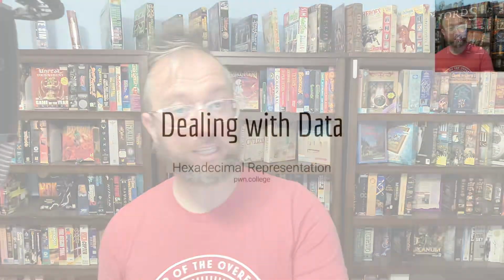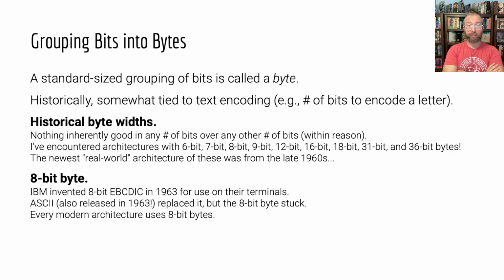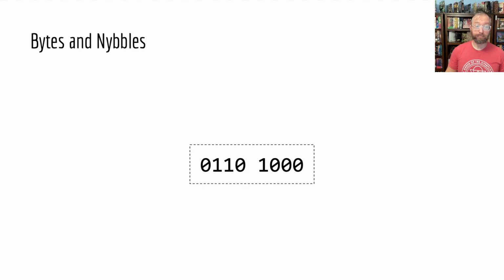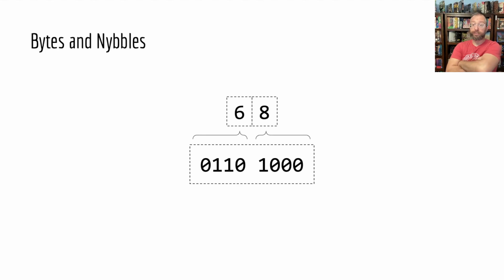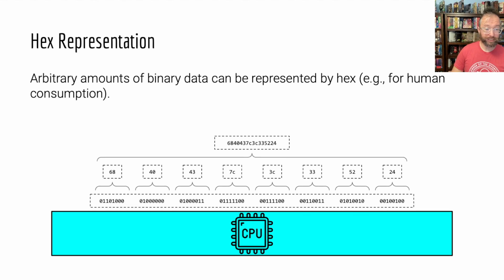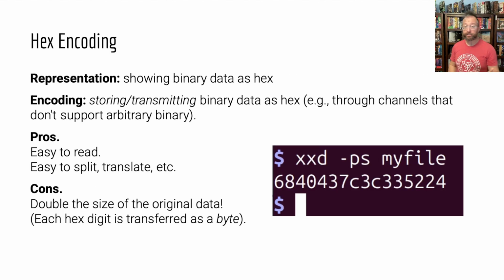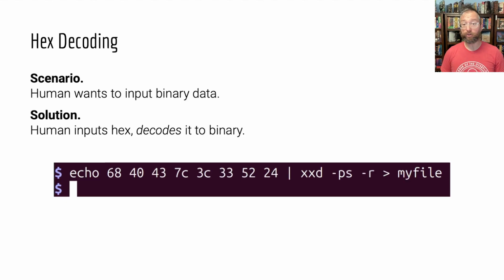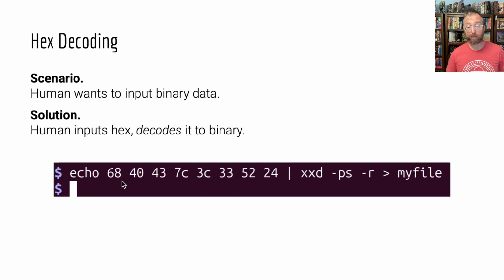Dealing with Data - 2 Hex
This video is part of the Dealing with Data module and is accompanied by many hands-on challenges to teach you the depths of data! Go and learn!